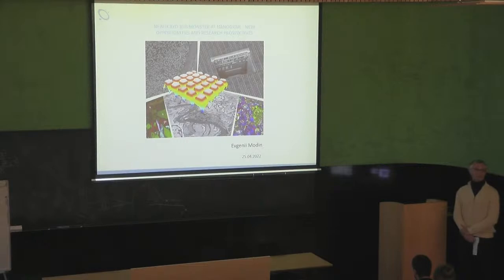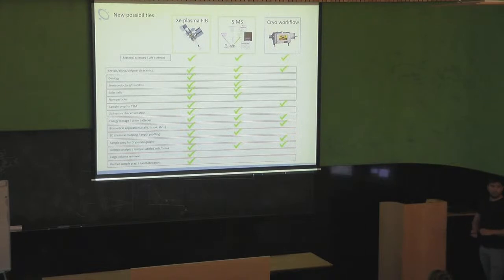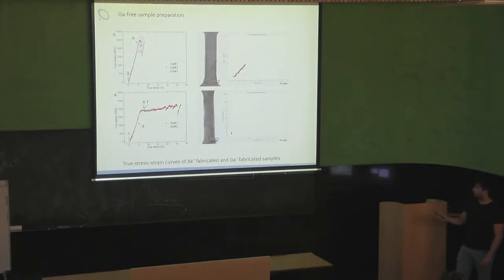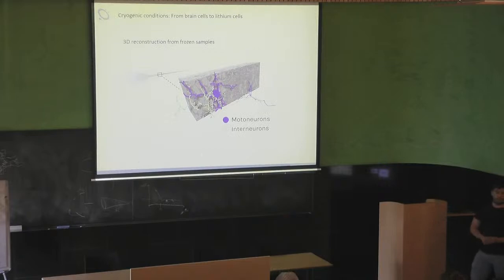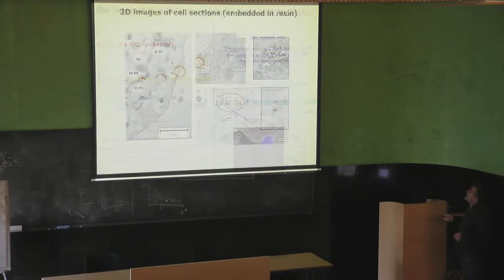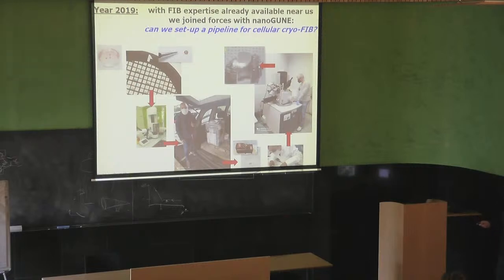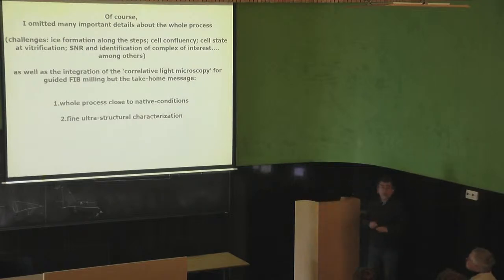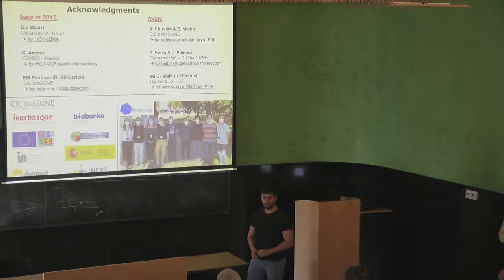New (cryo-)FIB monster at nanoGUNE – Opportunities and research prospectives.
In November 2021 CIC nanoGUNE was awarded by the Ministry of Science and Technology of the Spanish Government a project grant for the acquisition of a new FIB. The equipment will be a state-of-the-art focused ion beam electron microscope, which will combine features that are not normally present together in a single instrument: an extensive set of detectors for materials science applications; Xe plasma ion source for high speed milling targeting for batteries sector and industry; TOF SIMS for isotope resolved elemental analysis; and a cryogenic setup, typically dedicated to biological applications. This combination of features in a single instrument will be unique in Europe and will provide new research opportunities in the energy sector, in materials science related to low-temperature physics, and in biological sciences related to cryo-cell electron tomography. In our presentation we will describe the technologies behind this new equipment and outline the new research lines (e.g. virus-cell infection structural studies lead by the Abrescia Lab at CIC bioGUNE).

In conclusion, the new (cryo)-FIB will promote new interactions for the nanoGUNE scientists, and for the Basque and the Spanish research communities.

Speakers:
- Dr. Evgenii Modin, CIC nanoGUNE
- Dr. Nicola GA Abrescia, Ikerbasque Research Professor at CIC bioGUNE